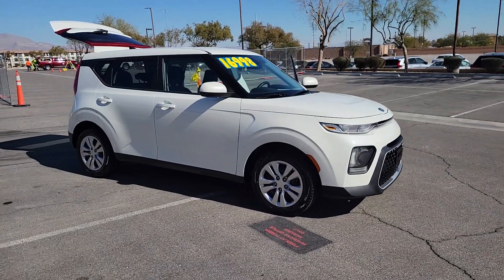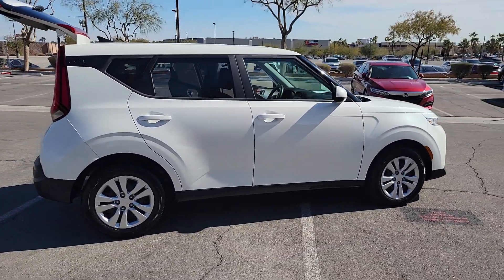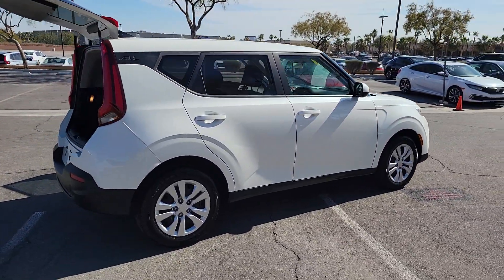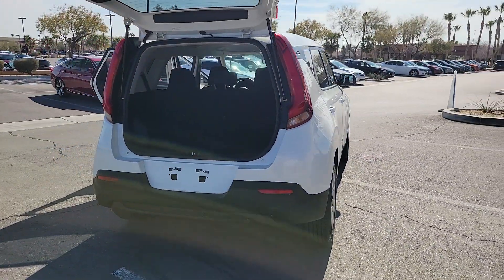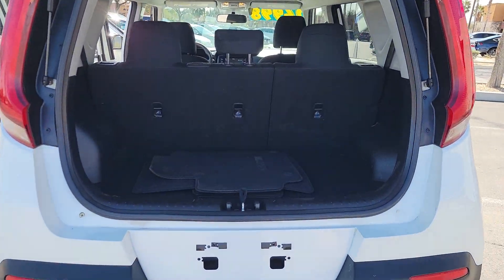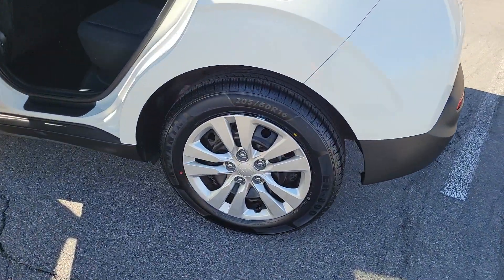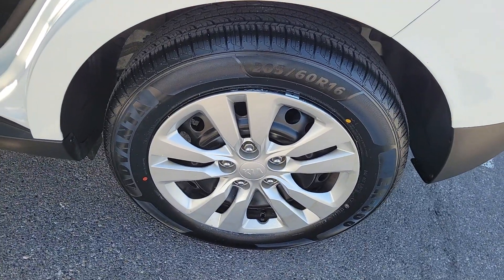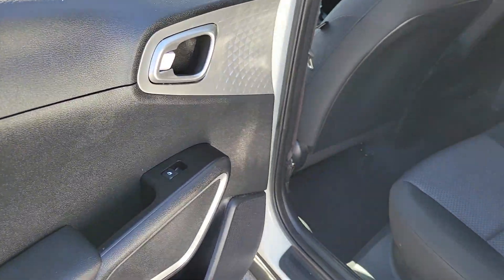2021 Kia Soul LX NV Las Vegas, Henderson, North Las Vegas, St George, Mesquite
Pre-Owned 2021 Kia Soul LX available at Findlay Honda Northwest located in 7494 W Azure Drive, Las Vegas, NV, 89130. Servicing the Las Vegas, Henderson, North Las Vegas, St George, Mesquite area.

Get into a car with value, the   2021  Kia Soul.  Take a closer look at this spacious and tech-rich Soul. Enter its iconic space and discover a roomy cabin that's ideal for moving people as well as cargo. Hatchback practicality makes your life easier while a suite of safety and infotainment technology builds comfort and confidence into every drive. These are just some of the great options this vehicle comes with: Back-Up Camera, Bluetooth® Connection, MP3 Player, Bucket Seats, Steel Wheels, A/C, Cloth Seats. Everyday practicality meets high-spirited fun in this well-equipped Soul. See for yourself when you take it out for a test drive. Our professional staff looks forward to giving you excellent service!